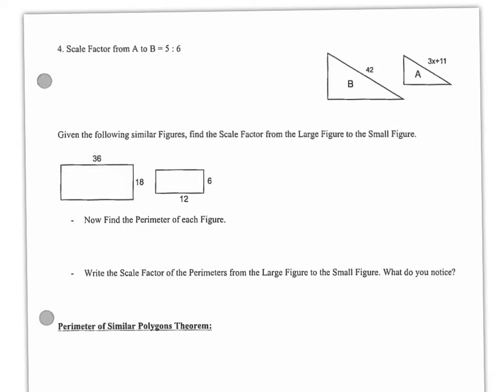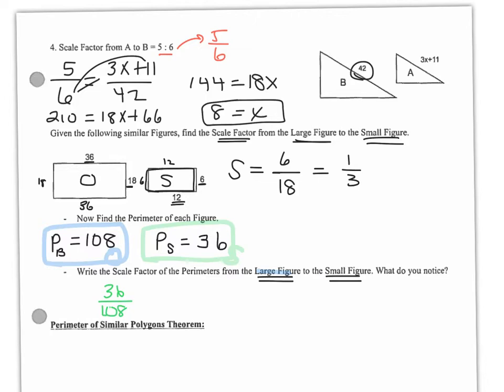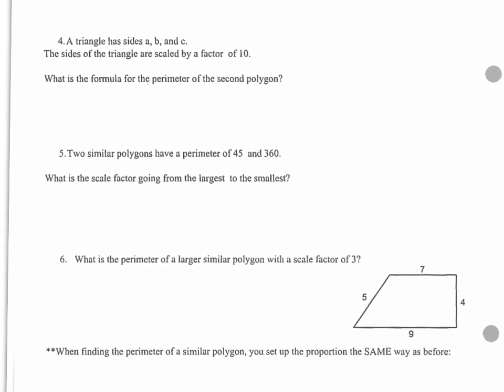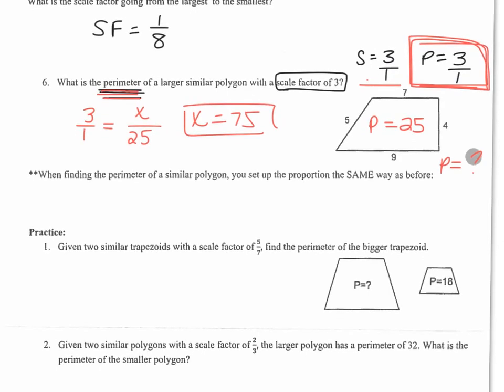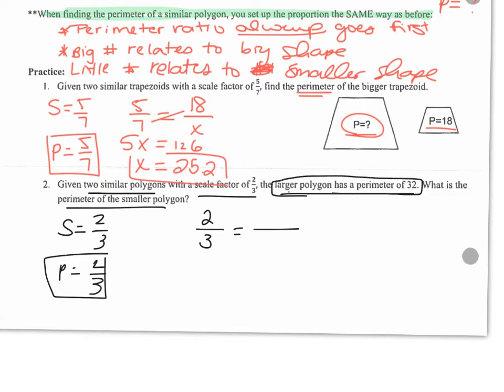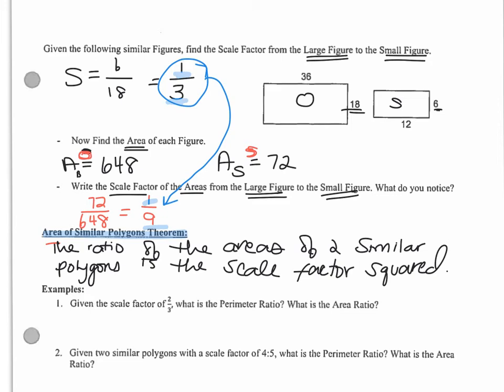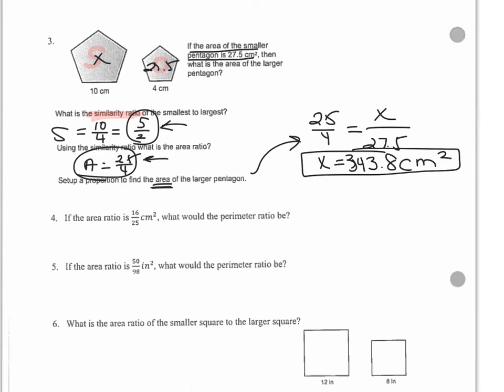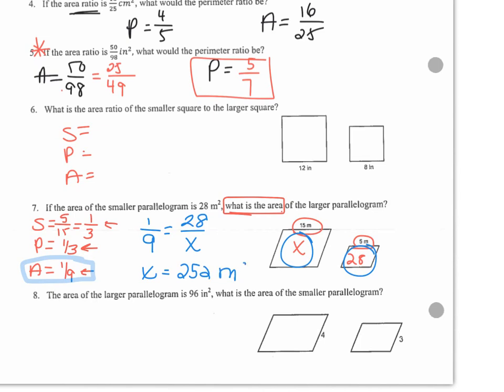Geo Perimeter and Area Ratio